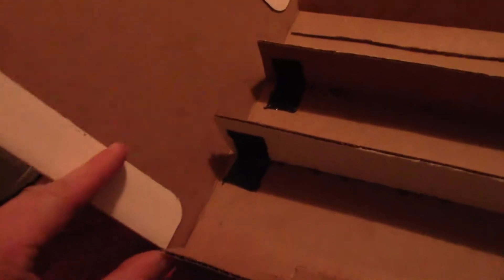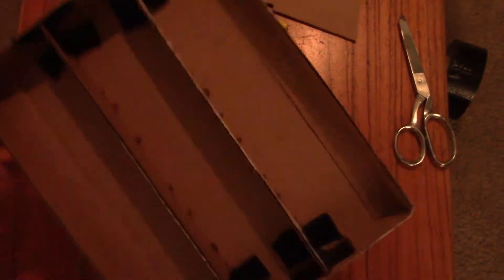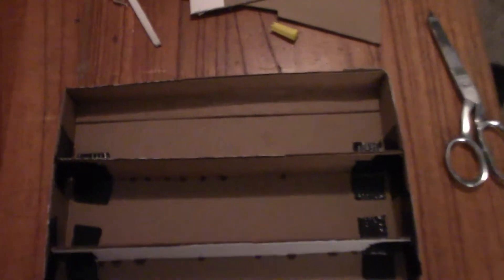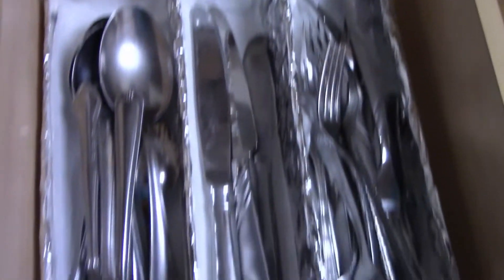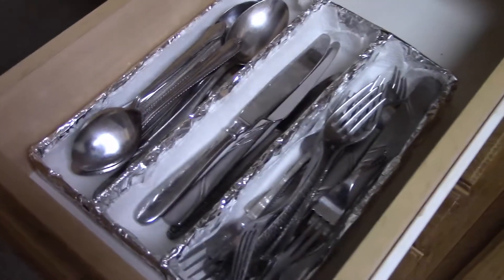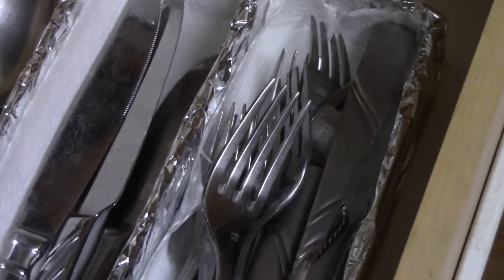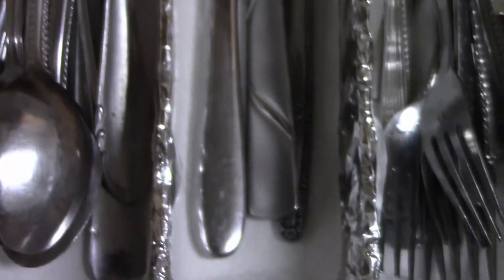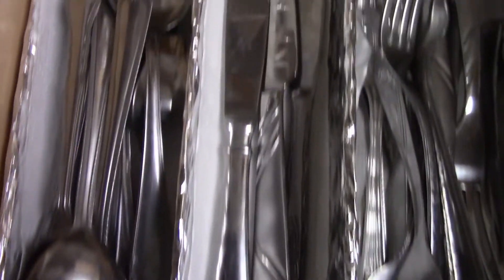How to Make a Utensil Organizer for Free: DIY Zerowaste Utensil Organizer from cardboard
Materials used: Cardboard, tape, glue, aluminum foil
Tools used: Scissors, ruler, pencil

I show how to make a simple zerowaste utensil organizer for free. This prevents the pollution that is associated with buying a utensil organizer and prevents perfectly good cardboard from ending up in a landfill. It is very easy to make and it should last a decent amount of time.